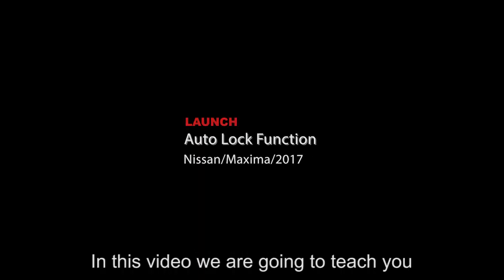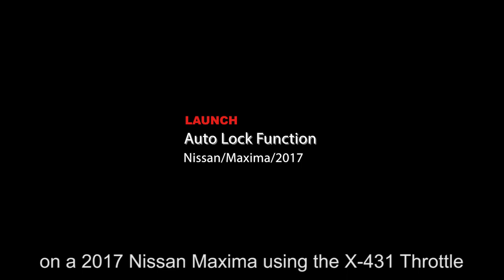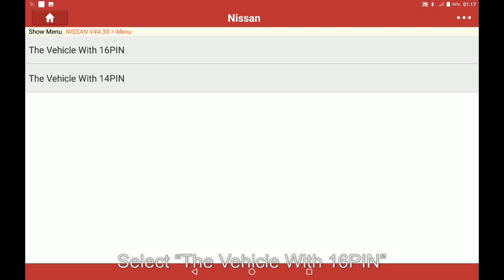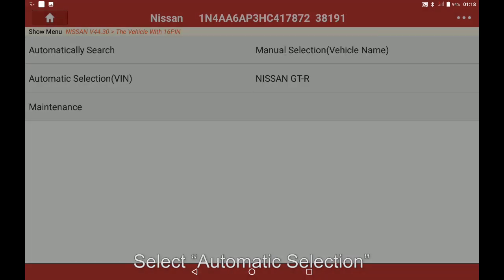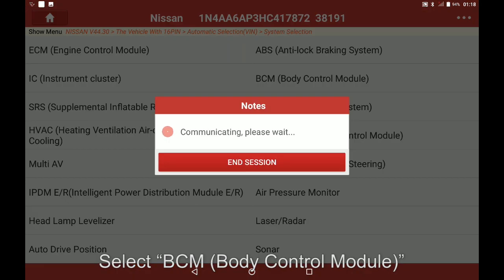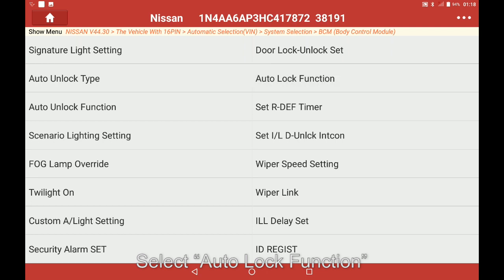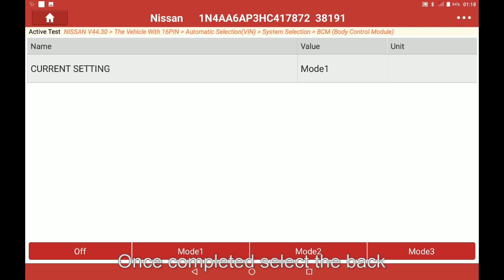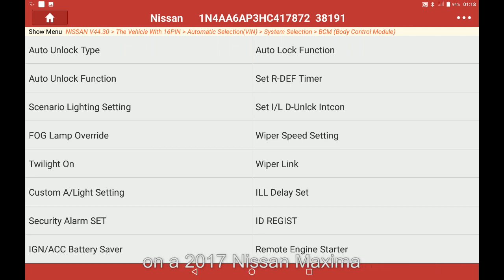X-431 | Nissan Maxima: Auto Lock Function | LAUNCH